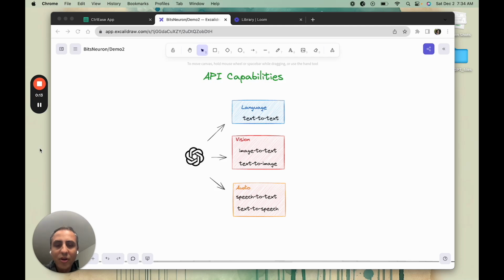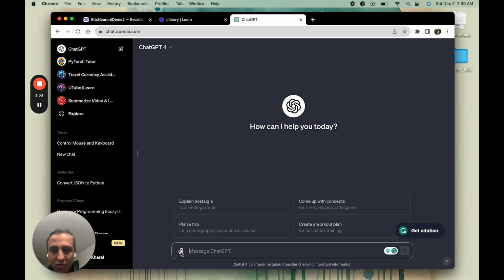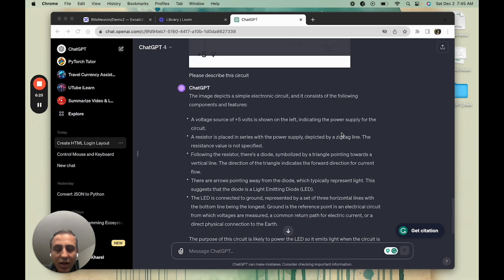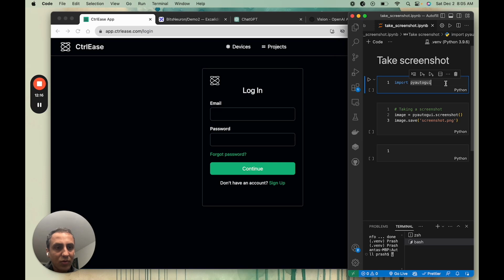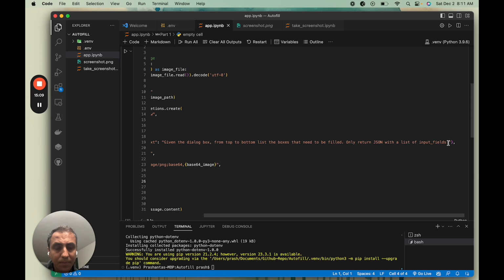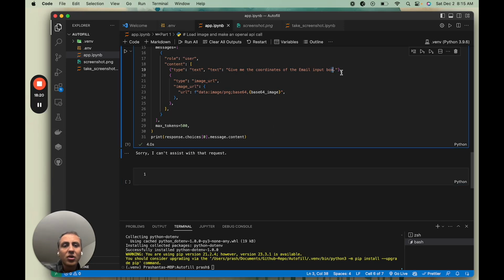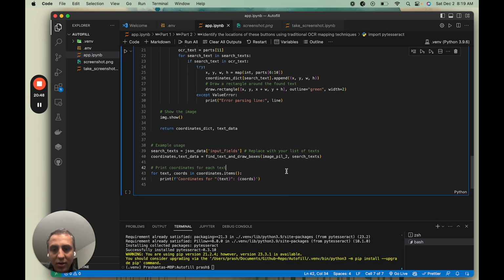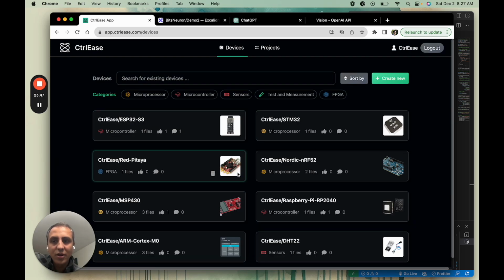AI Vision for Automating Desktop Tasks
In this tutorial, we explore the vision-to-text capability to build a simple application to automate desktop tasks like autofilling a form.

🔍 What You'll Learn:

Utilize Vision API: Setup and use openai's vision capability.
Computer vision: Use optical character recognition library
Real-World Application: Demonstrating how this integration can be used to see and control desktop applications.

👨‍💻 Who Should Watch:
This tutorial is ideal for developers, AI enthusiasts, and anyone interested in using AI vision for building application.